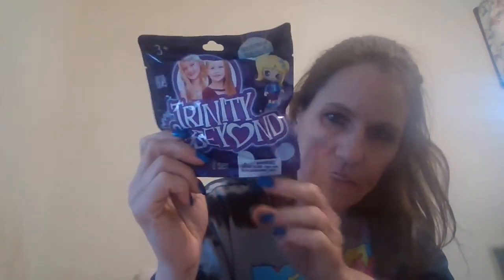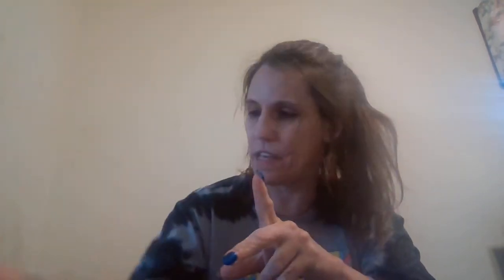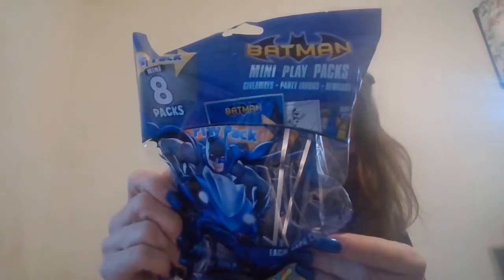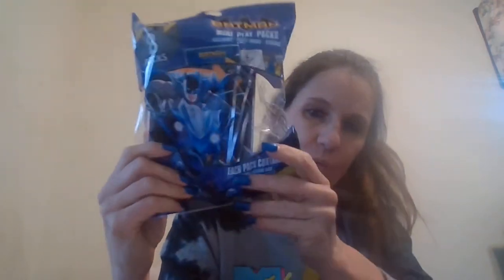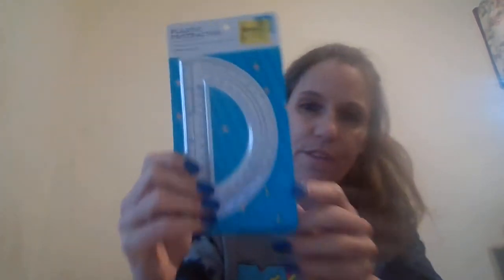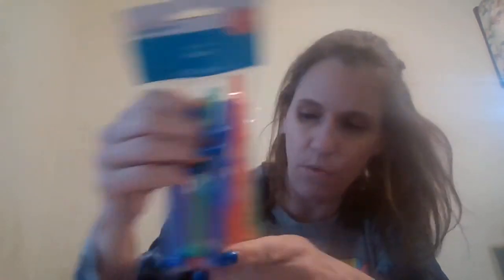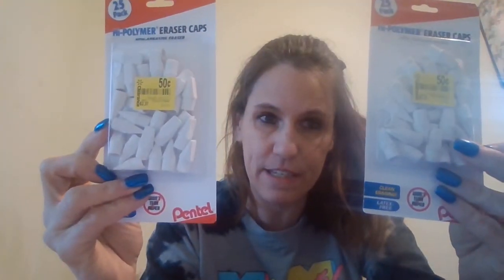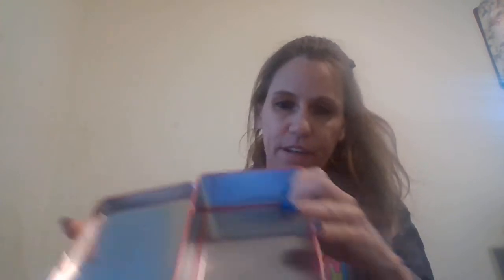OCC Walmart and Walgreens mini haul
Deals I found at Walgreens and Walmart for OCC. I lied they had 9 packs of the mechanical pencils, they rest were in another bag lol. Plus my dog makes an appearance lol